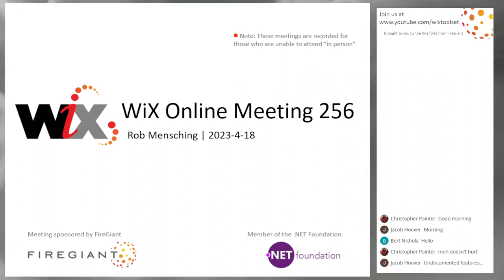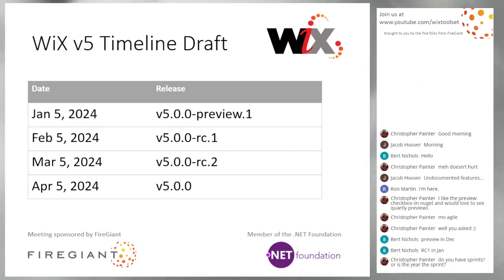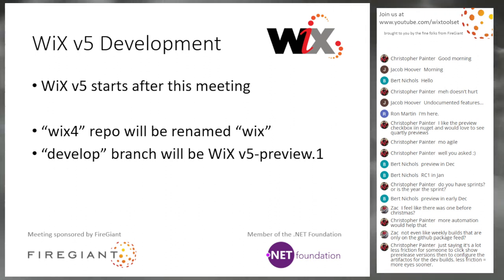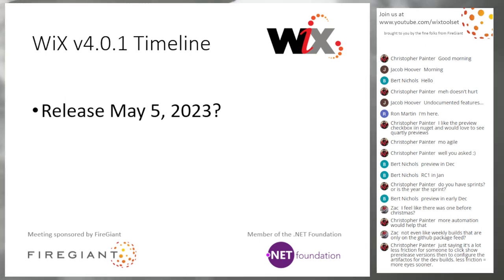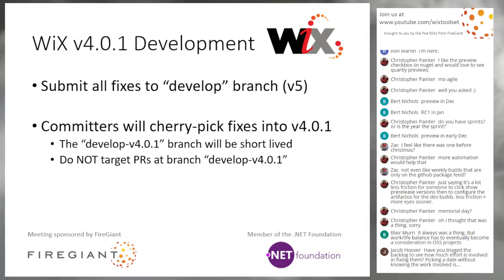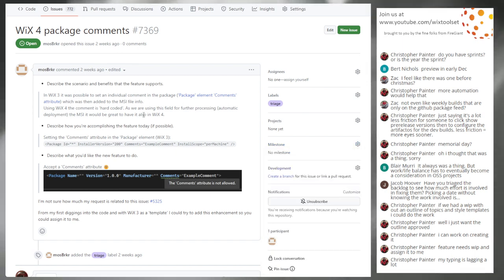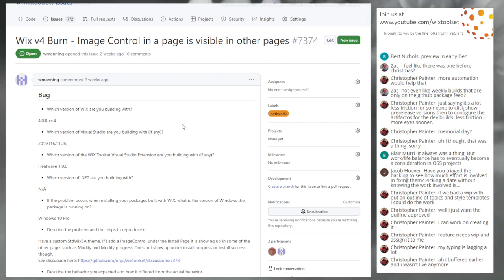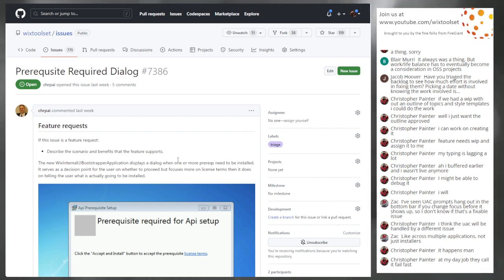WiX Online Meeting 256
Apr 18 2023, 9:30 AM PDT